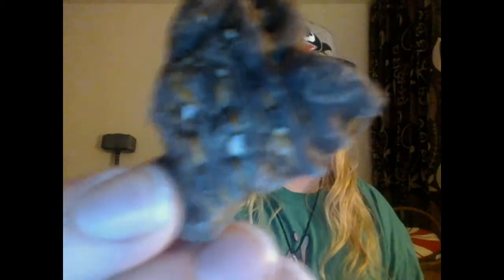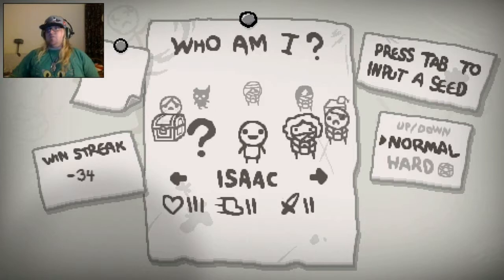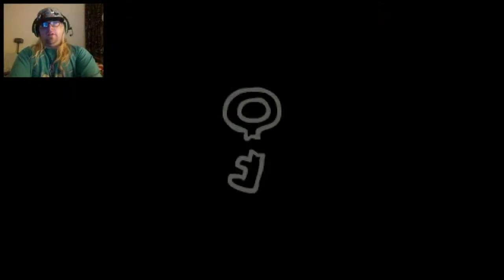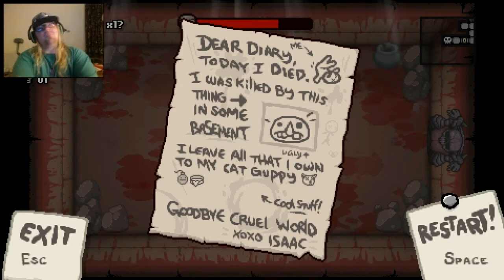Mega Bites: Snappers Milk Chocolate Caramel Pretzel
Sweet. Salty. Terribly delicious.

The game played during testing is The Binding of Isaac: Rebirth.